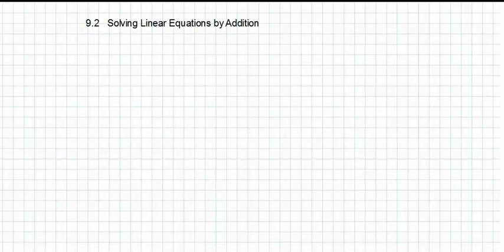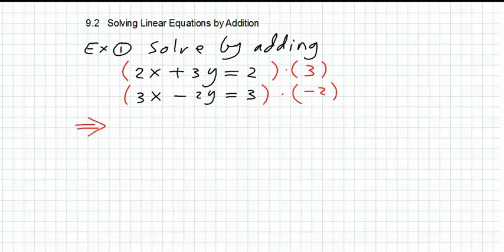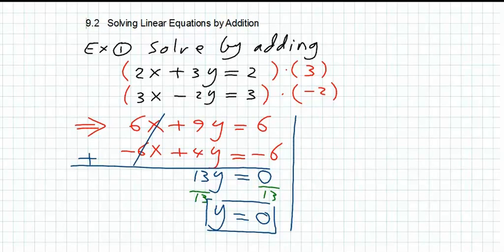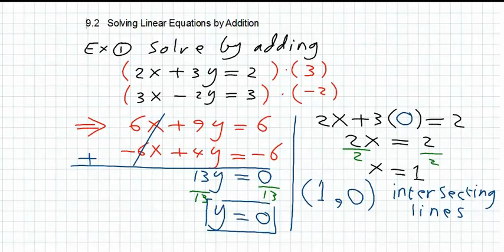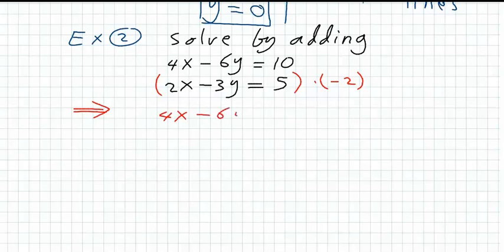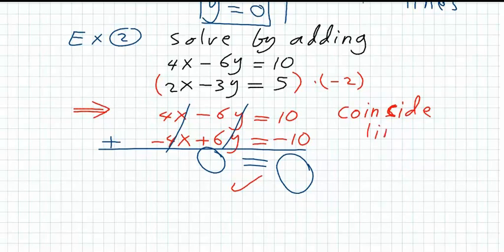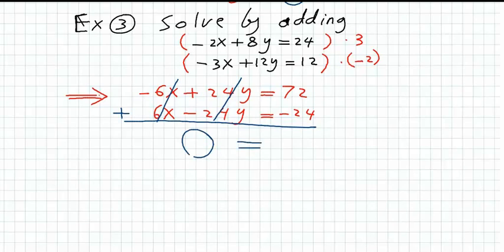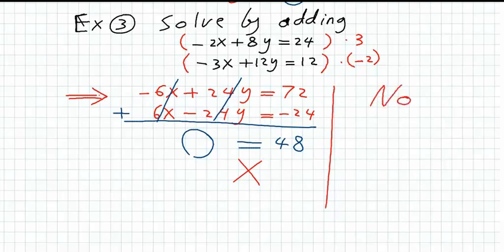Solving system of linear equations by addition TM 9.2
Solving system of linear equations by addition
حل نظام معادلات خطية بالجمع